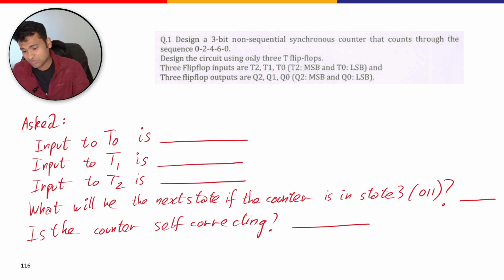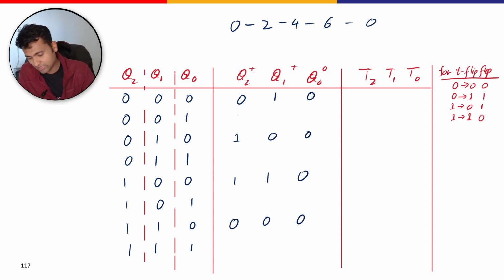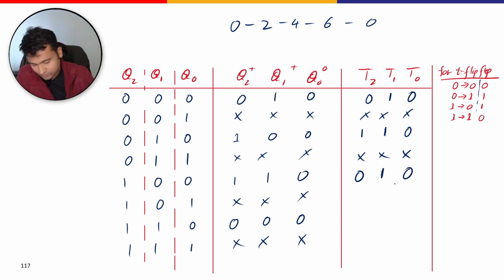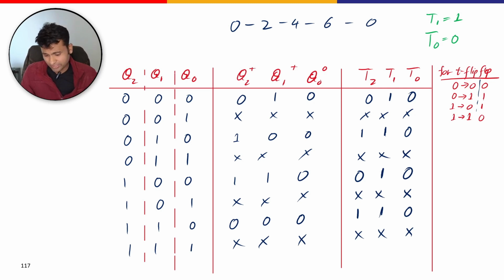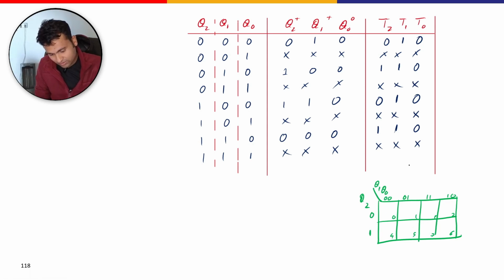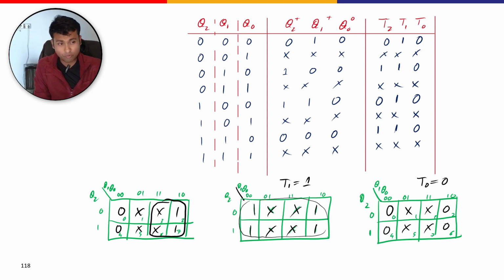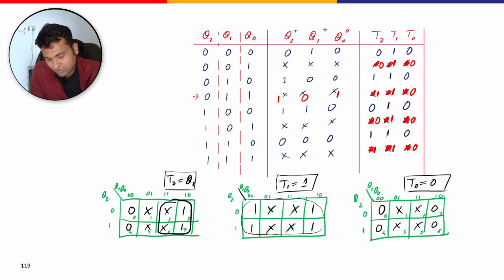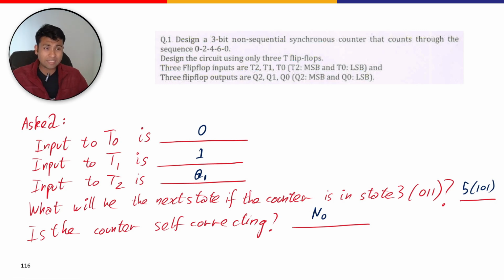Digital Design Difficult Questions #1 - Designing 3 bit non sequential synchronous counter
Welcome to our Digital Design Difficult Questions series, where we tackle some of the most challenging concepts in digital design! In this first episode, we're diving deep into the world of counters with a focus on designing a 3-bit non-sequential synchronous counter.

This video is perfect for engineering students, educators, and professionals looking to enhance their understanding of digital systems. We start by introducing the basics of synchronous counters, explaining their significance in digital circuits. Then, we shift our focus to the unique aspects of a non-sequential counter and its applications.

Throughout the video, we'll go through:

The theory behind synchronous counters and their operation.
Step-by-step design of a 3-bit non-sequential synchronous counter.
Simulation results to demonstrate the counter's functionality.
Practical applications and where such counters are used in real-world scenarios.
By the end of this tutorial, you'll have a thorough understanding of non-sequential synchronous counters, along with the skills to design and simulate one. This knowledge is invaluable for those interested in digital electronics, particularly in fields like AI and robotics, where precise timing and sequencing are crucial.

Your support helps us create more content like this. If you have any questions or suggestions for future topics, drop them in the comments below!